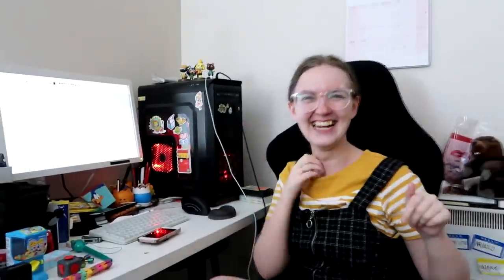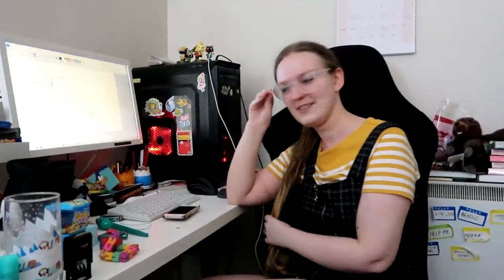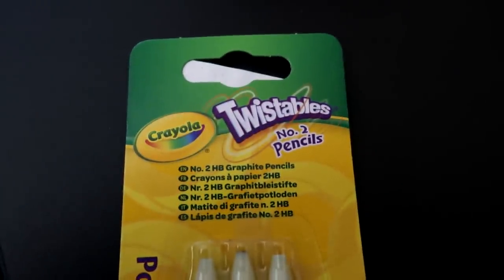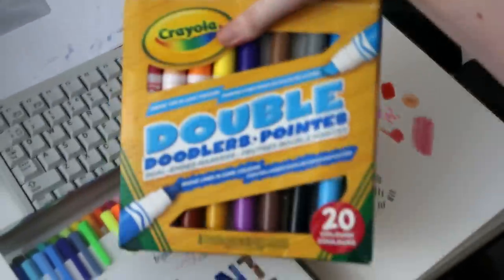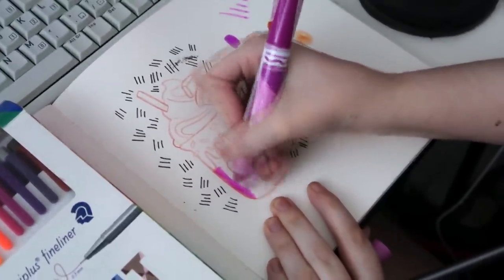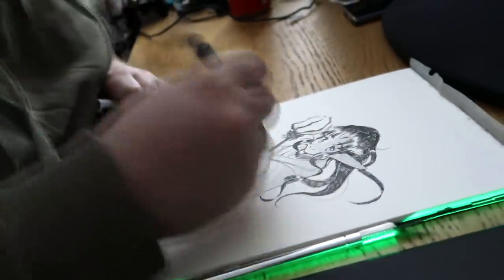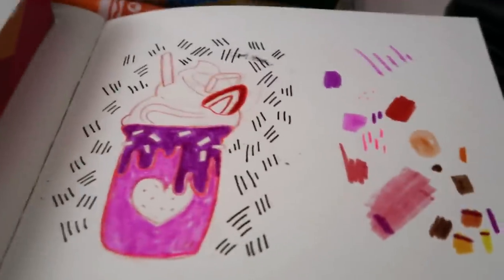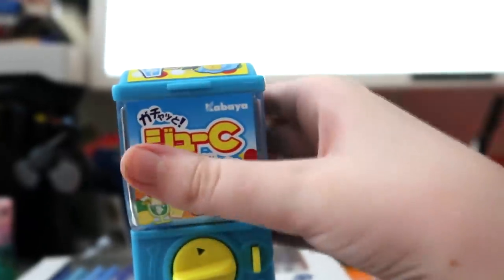Our First Couple Art Studio Vlog!!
Hello Art Friendos!! We are back with something a bit different this week. Welcome to our ART STUDIO. Except it's actually more like a studio apartment haaa. We share this space with some literal guinea pigs, 10/10 recommend. Also pls let us know what you think of the format of this video!

Our comics:

- New! Cereal Fairies comic

LINKS